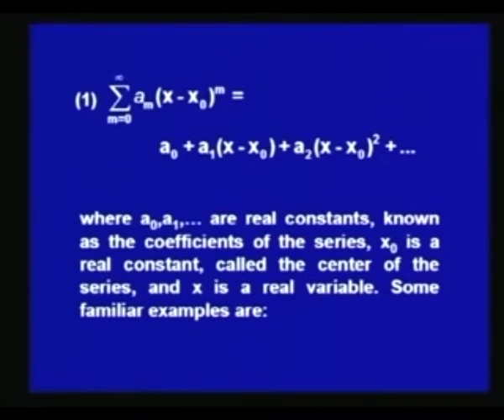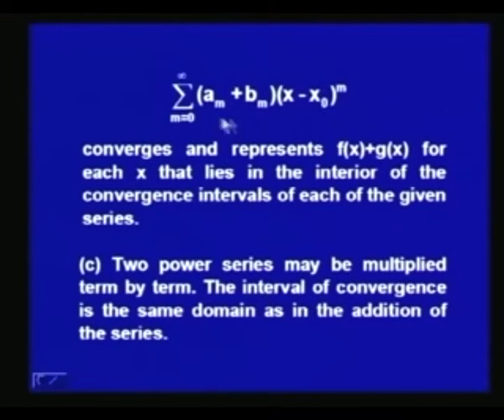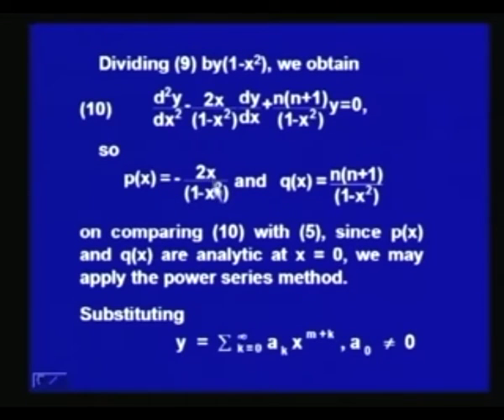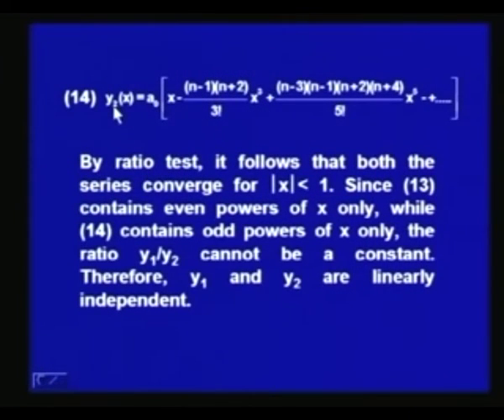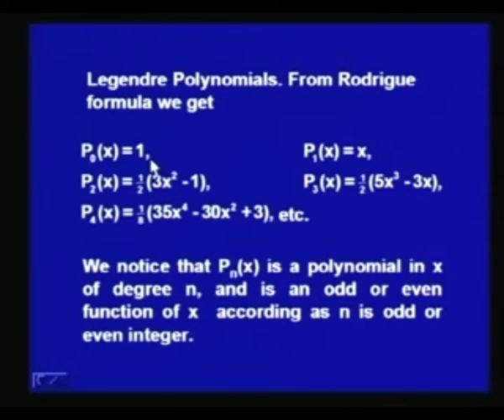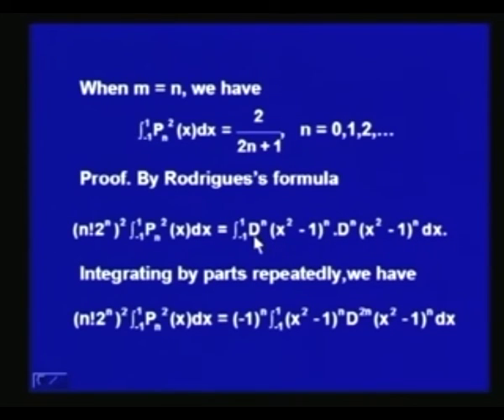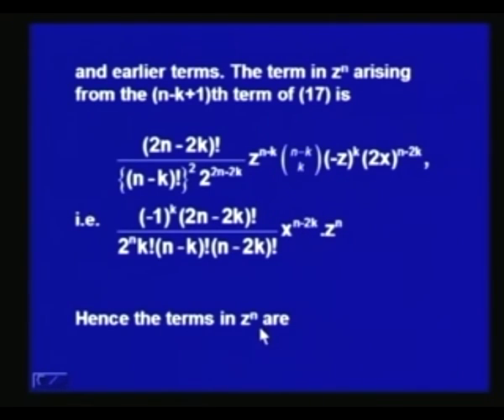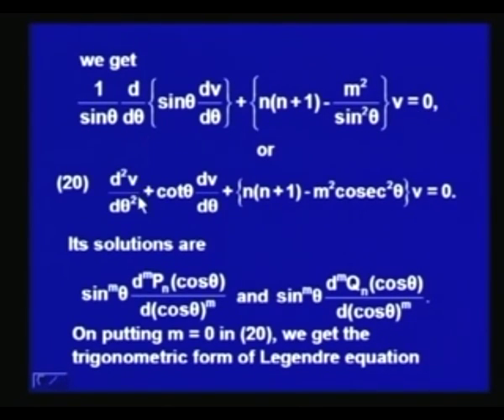Series Solution of Homogeneous Linear II